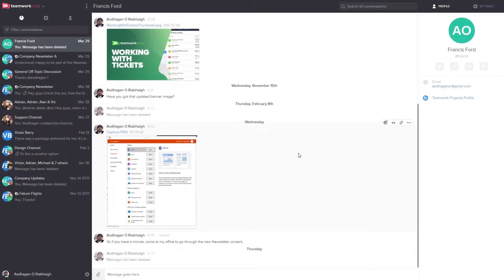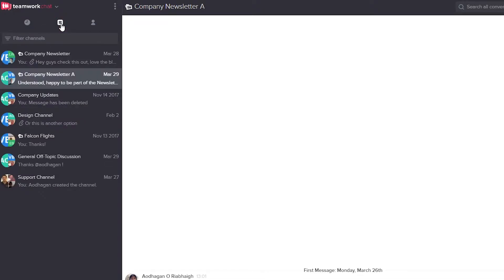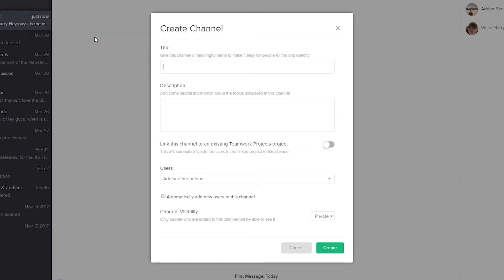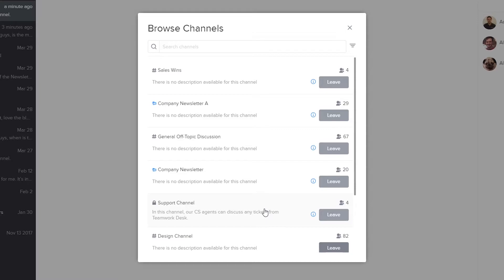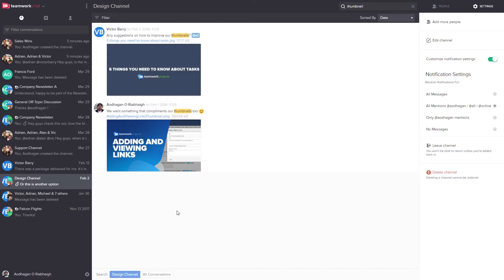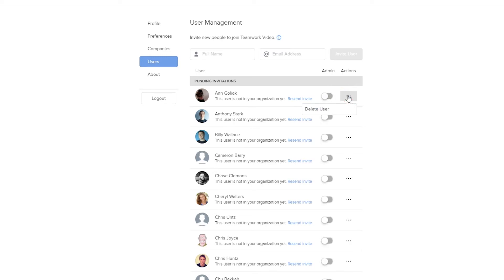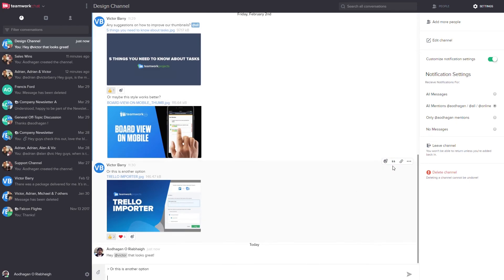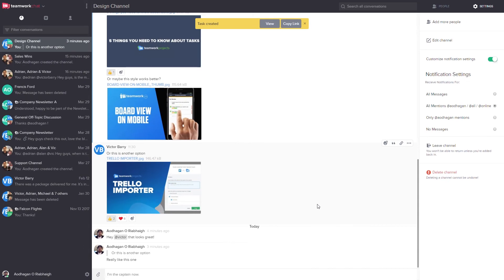Teamwork Chat - Getting Started Guide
In this video we cover the basics of Teamwork Chat, from familiarization of the interface through to customizing your settings and adding messages to channels.

Never miss an update or new feature again. Sign up to our free monthly newsletter